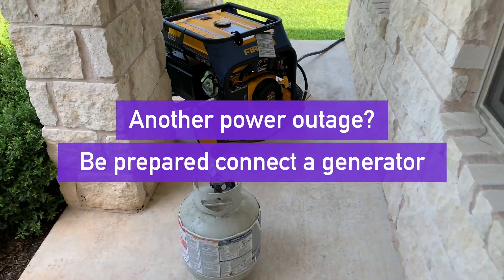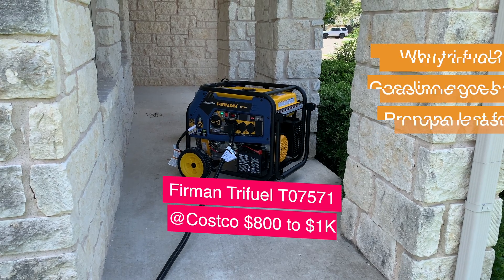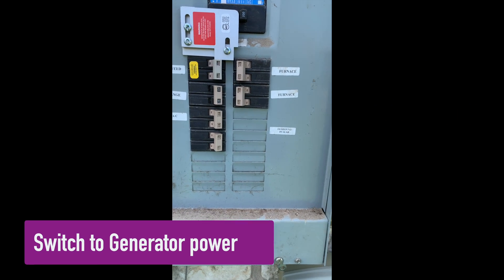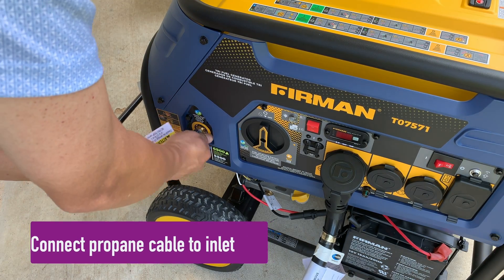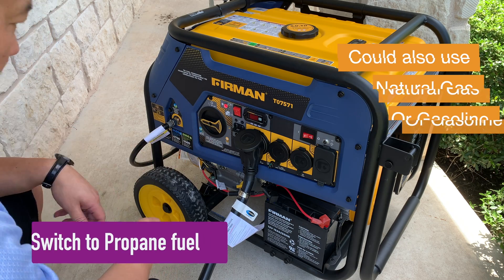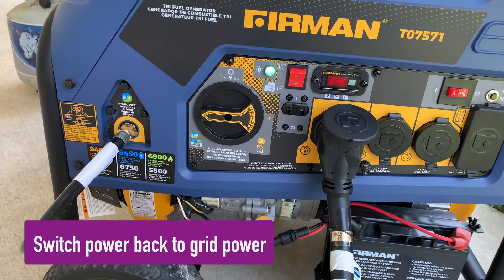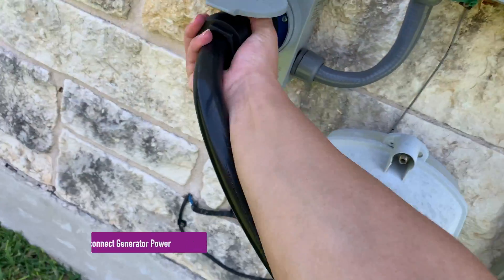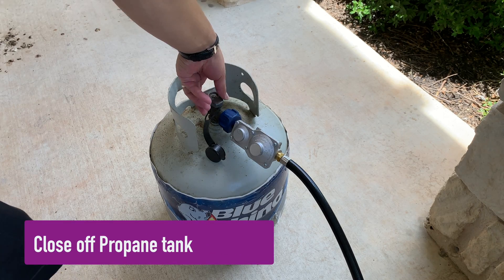Setting up Firman Tri-fuel Generator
Having another power outage?
Be prepared connect a generator.
I use a Firman Tri-fuel T07571, was on-sale at Costco for $600 (Now it list for $1000, but goes on sale twice a year at $800).  Purchased all the supplies below and found an electrician to install the inlet and interlock for $500 labor (he did provide the wiring and circuit breaker).

A 20# tank of Propane will last 6 hours at half load.

Note :  When using Propane or Natural Gas we need to use the choke for one start cycle and then shift the choke to the running position, then start up the generator.

Interlock Kit
50 Amp Inlet box
50 Amp Power cable

To run your AC, you will need to install a Hyper Engineering Soft Start, since the initial current draw will probably be to much.